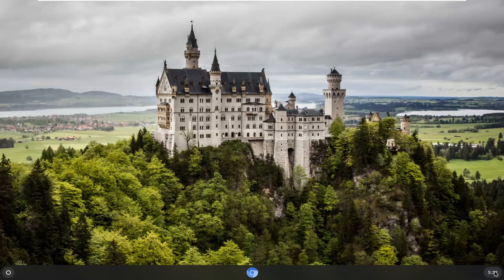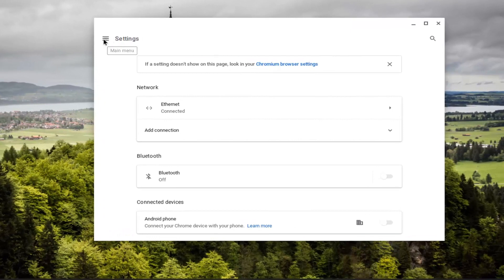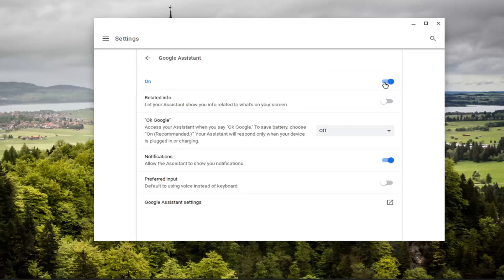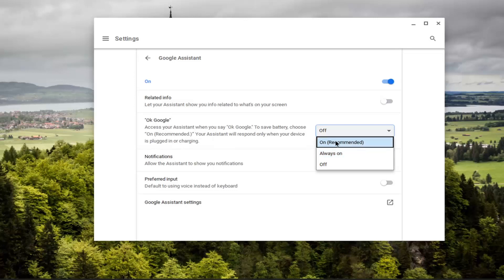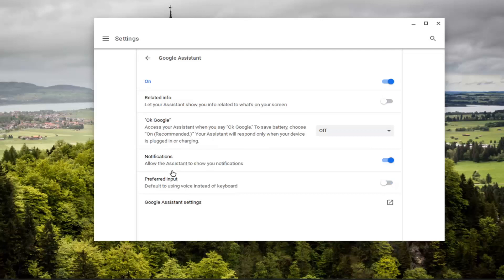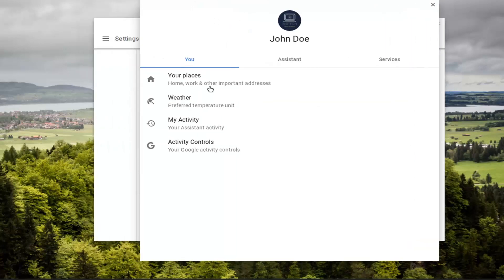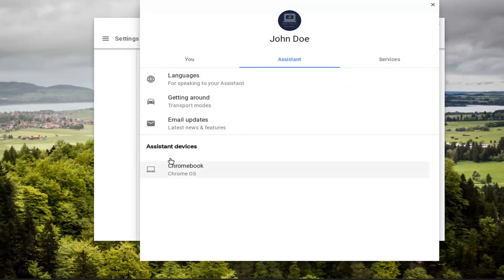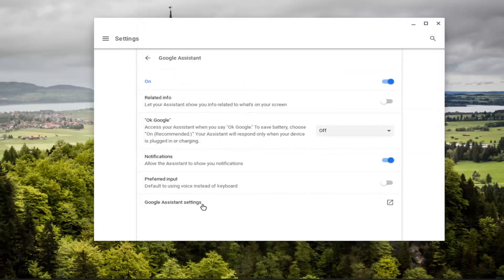How To Set up Google Assistant In Chromebook [Tutorial]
When you set up your Google Assistant on your Chromebook, you may be asked to turn on certain settings. You can choose to turn them on or off at any time. Learn about settings you may be asked to turn on.